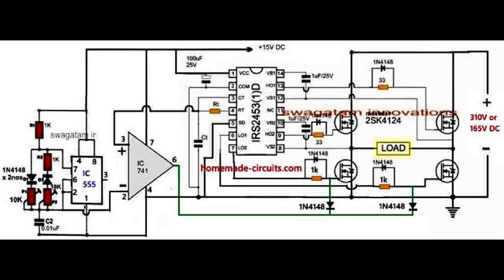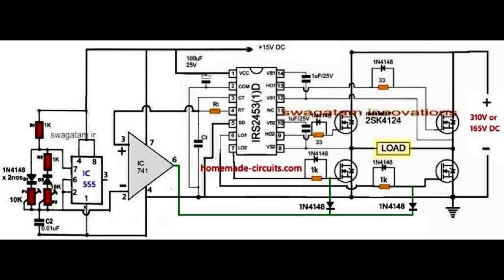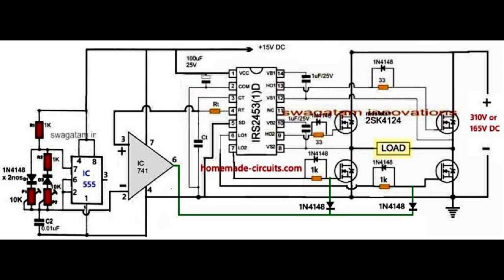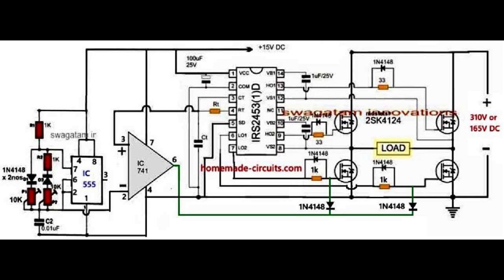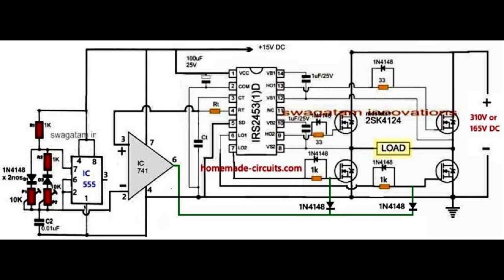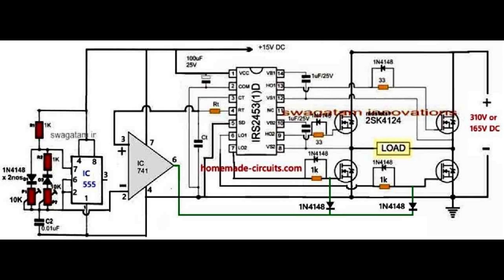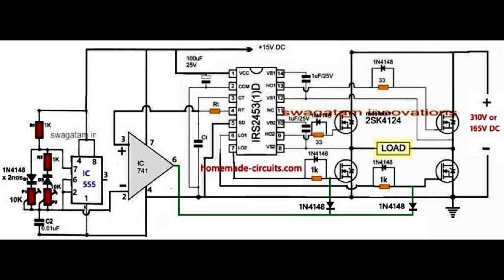Convert any Square Wave H-Bridge Inverter into H-Bridge Sine Wave Inverter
In this video we learn an easy method of converting any square wave H-Bridge inverter into a H-Bridge Sine Wave inverter